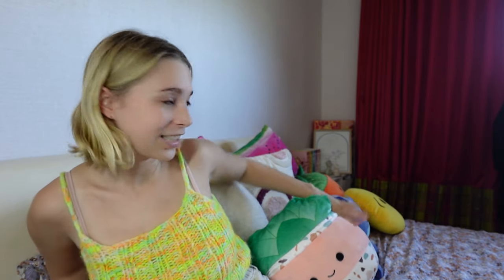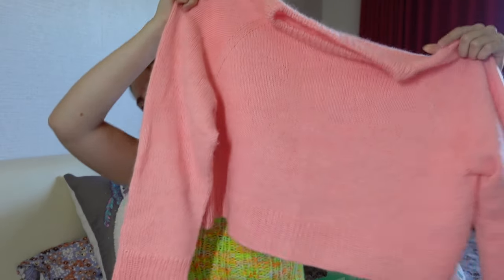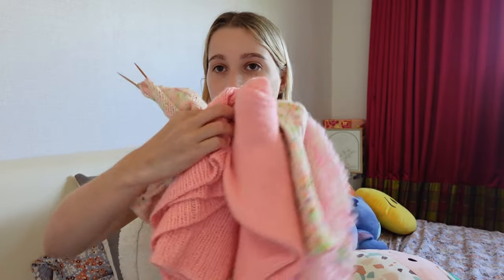monday sweater, everyday socks progress, test knitting again | knitting podcast 🧶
Heartless Top by Midsummer Knits (coming soon)

~ TIME STAMPS ~
00:00 - Intro
2:23 - Monday Sweater
8:55 - DRK Everyday Socks
11:55 - The Sock Project book
14:10 - Lily Cardigan
20:36 - Heartless Top
27:05 - Australian Yarn Show
28:40 - Outro